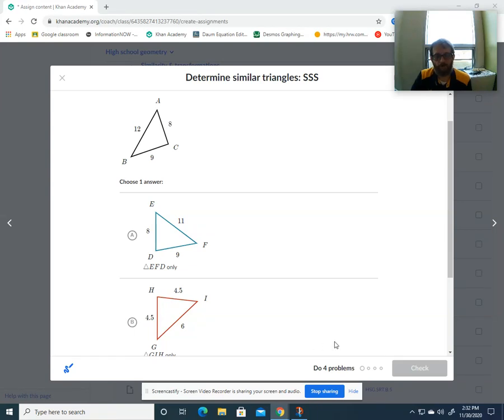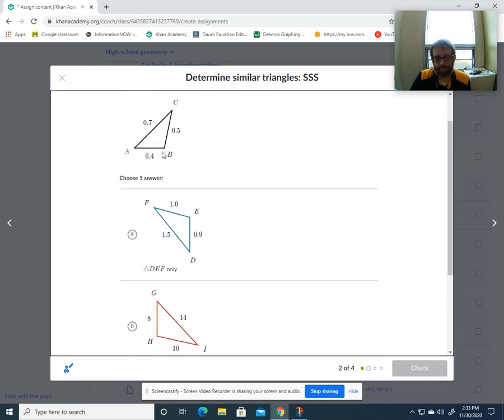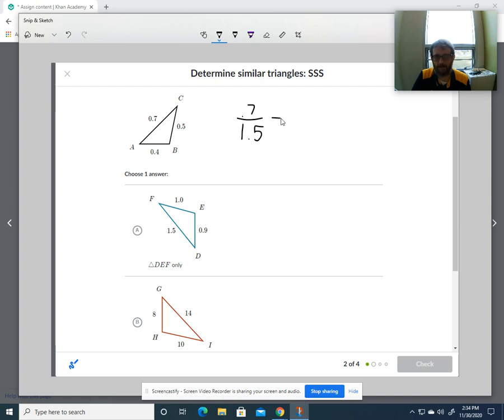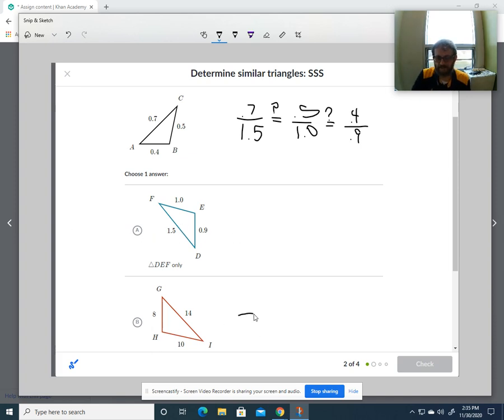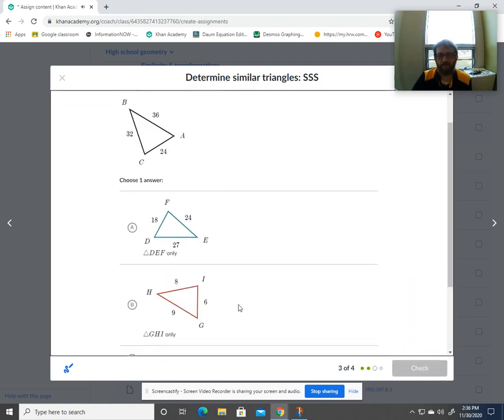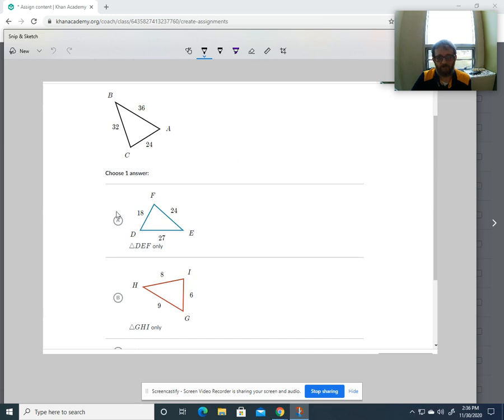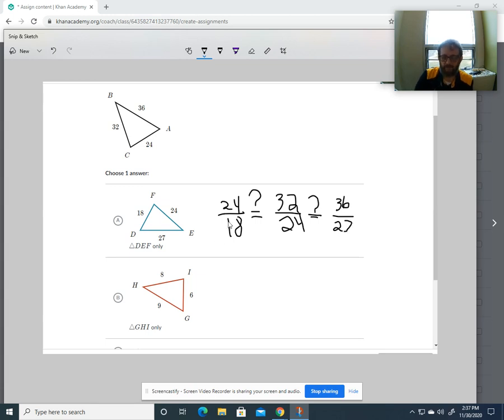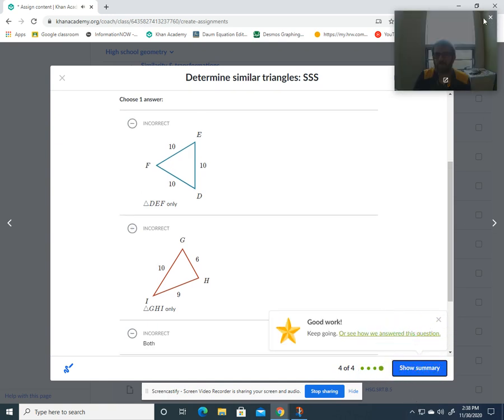Nov 30th Stuff for Similarity Quiz #1 part 3